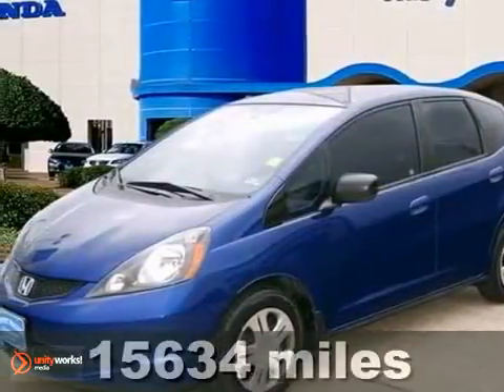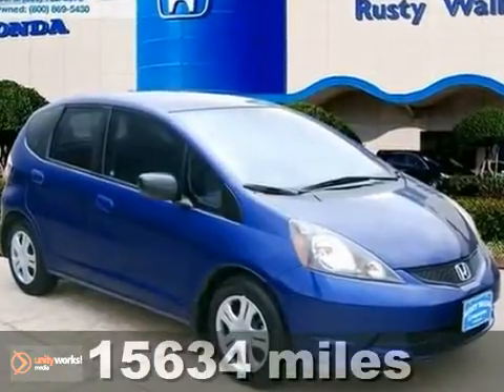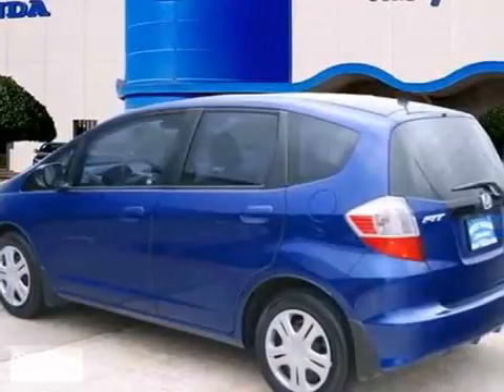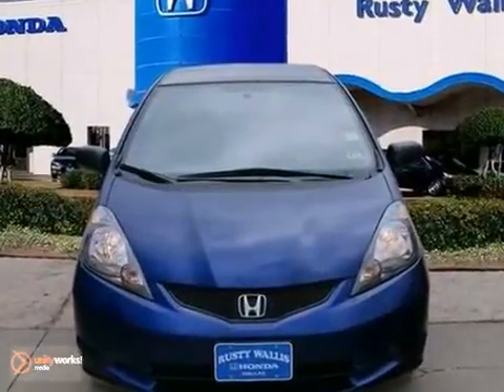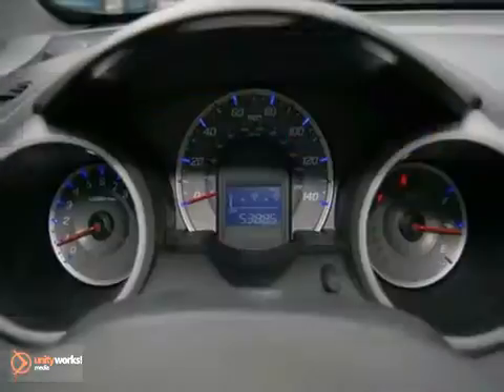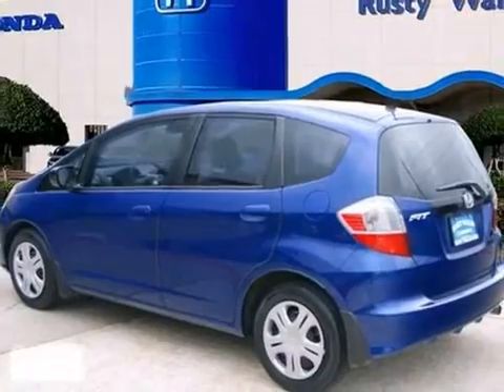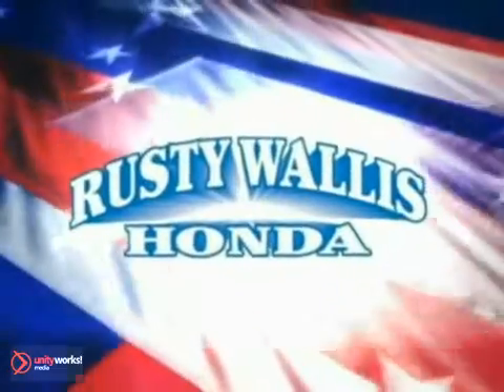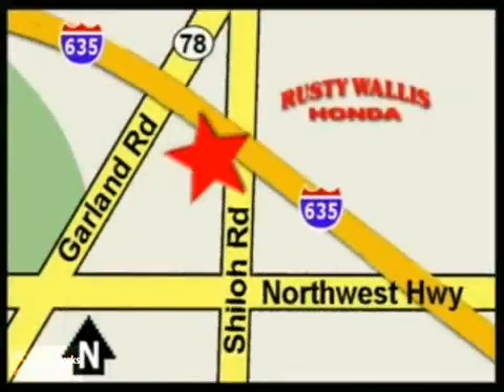2010 Honda Fit 121358A in Dallas TX Fort Worth, TX - SOLD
SOLD - If you are looking for real value on a great used car, Rusty Wallis Honda invites you to call and make an appointment to view this 2010 Honda Fit, stock# 121358A. We are conveniently located near Dallas TX Fort Worth, TX and known for our great selection, reliability and quality. Call to take a look at this 2010 Honda Fit today.

12277 Shiloh Road
Dallas TX Fort Worth TX, 75228